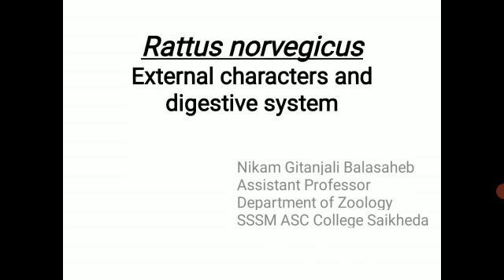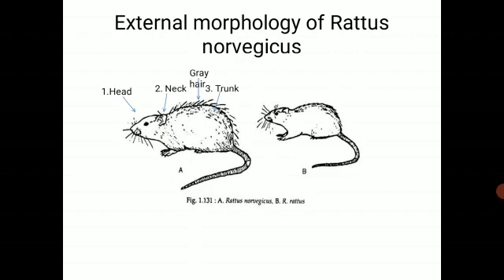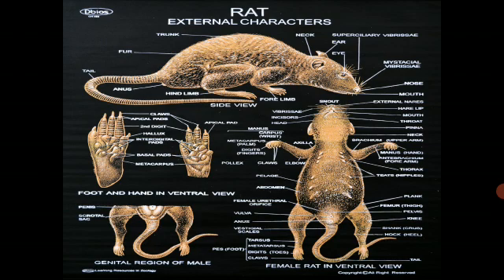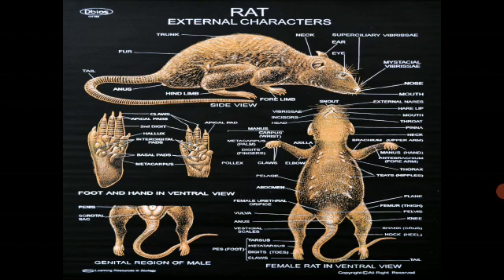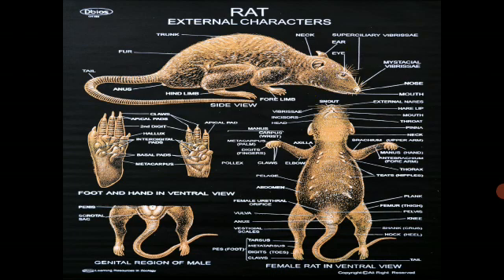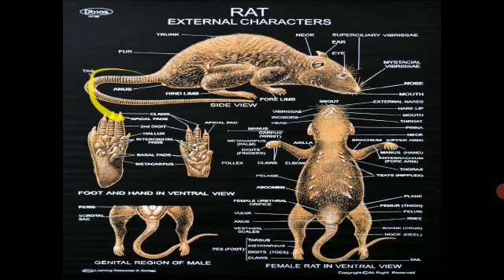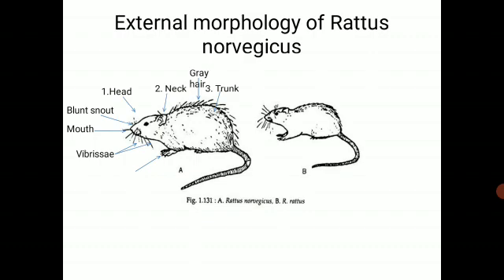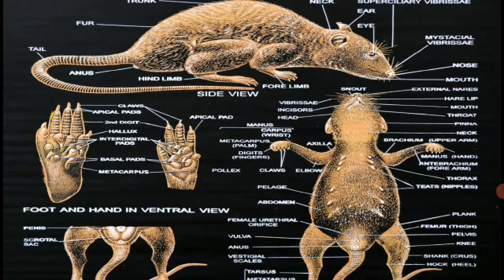External Characters of Rattus norvegicus